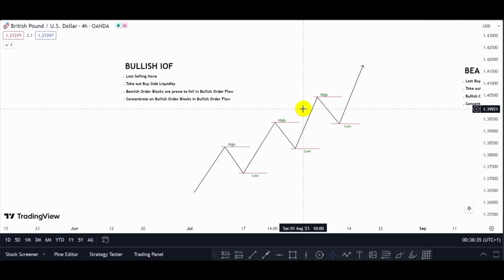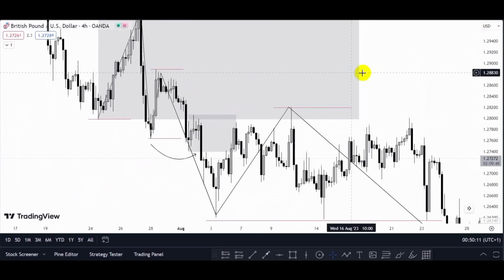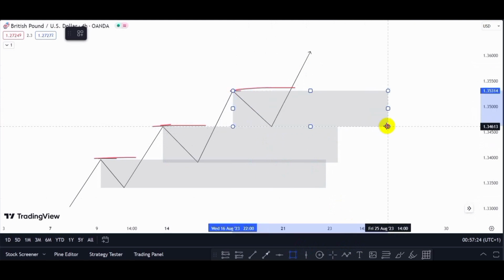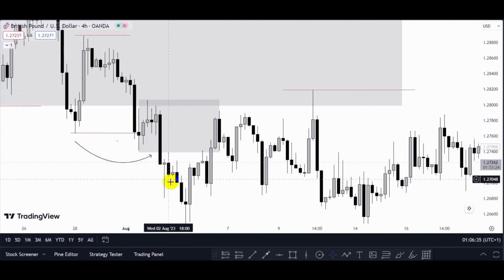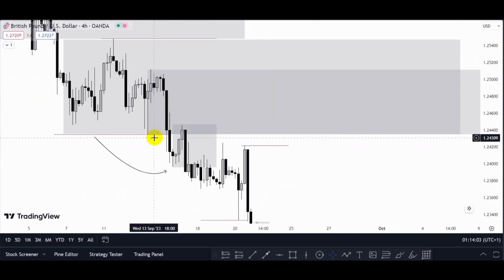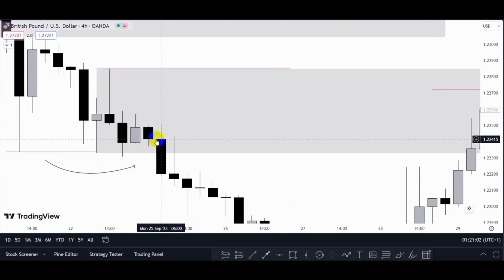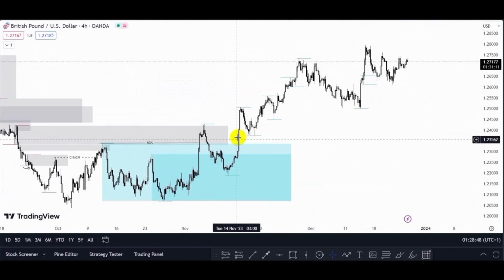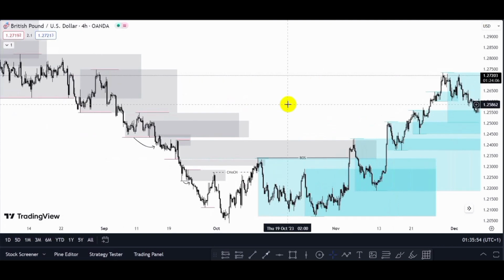Dive Deep Into Smart Money Institutional Order Flow Trading Concept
INSTITUTIONAL ORDER FLOW TRADING is a Concept that reveals the Directional Bias of the market which is crucial for making informed trading decisions, and reveals where institutional participants manipulate or influence prices to go.

The manipulation targets liquidity pools such as stop losses or pending orders at previous Highs or Lows.

Mastering Order Flow Trading empowers traders with the ability to navigate the market with precision.

In this Video we are going to be looking at THE FOREX INSTITUTIONAL ORDER FLOW - HOW TO IDENTIFY AND MARK OUT VALID ORDER FLOW.

Sign Up with Our recommended broker and enjoy trading privilege like access to our Private Trading Signals and other Trading Educational contents to enable you earn profitably with our broker.

And you would be redirected to Join the Private Trading Setups and Signals Channel to have full access to our EXCLUSIVE trading setups and signals.

If you are just starting out, We recommend and advice you fund the Trading Account with $100 to keep you disciplined in risk management as you grow the account.

Our goal with this, is to raise an exclusive community of profitable traders.

ACKNOWLEDGEMENT: I want to acknowledge MR.KHAN (Founder - TRADING HUB), for helping in simplifying The Smart Money Concept. It's a great privilege and opportunity to learn from his resources and the resources of other Traders who have helped me in understanding The Smart Money Concept of Trading.

I also want to acknowledge the MICHAEL J. HUDDLESTON the Creator of THE SMART MONEY CONCEPT and Founder of INNER CIRCLE TRADER, for his Sacrifice of love to the Trading Community.